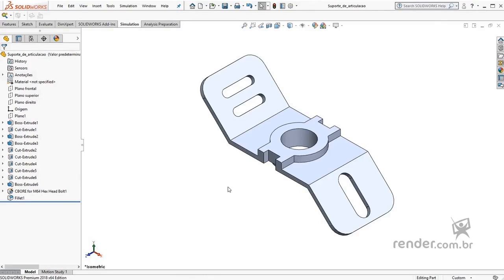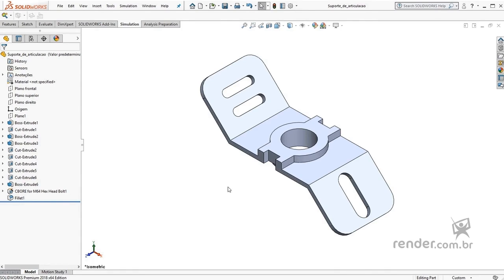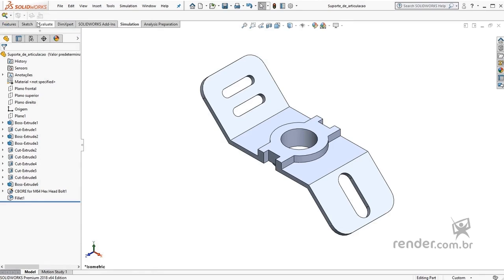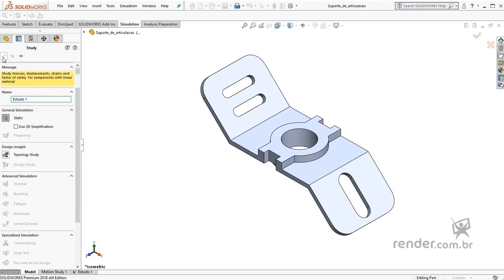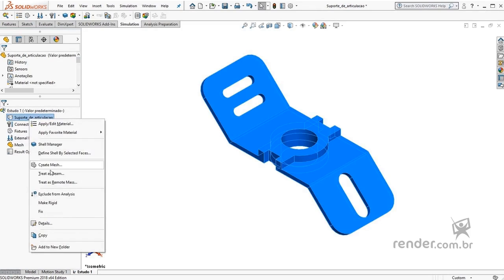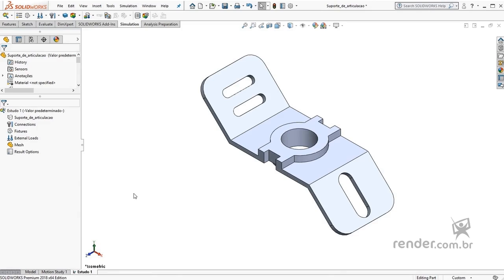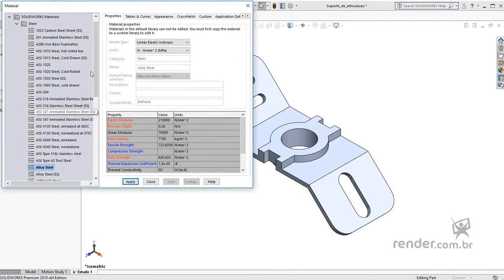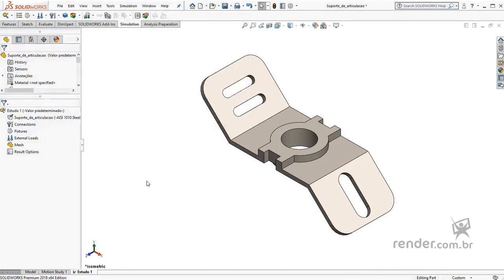Creating the Study and Defining the Material | SolidWorks Simulation - Static Analysis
In this class we began the study of simulation of articulation support, defining the material.